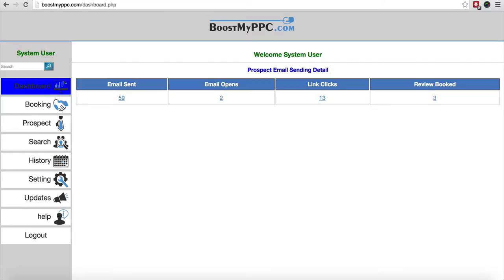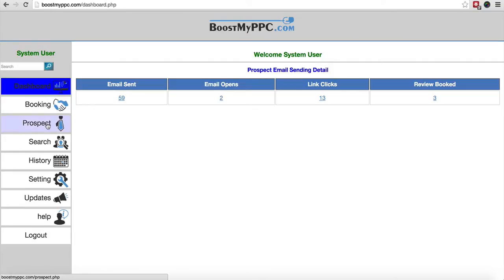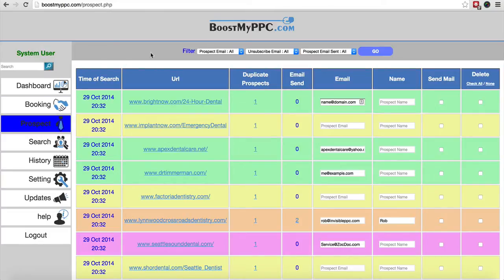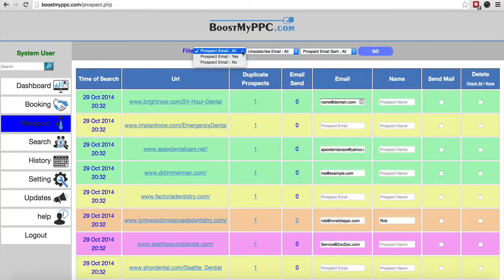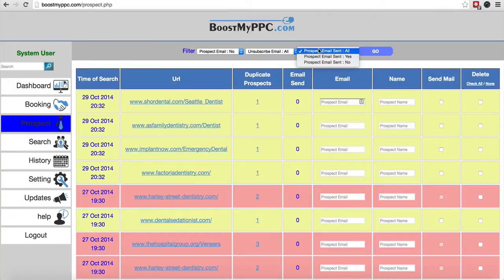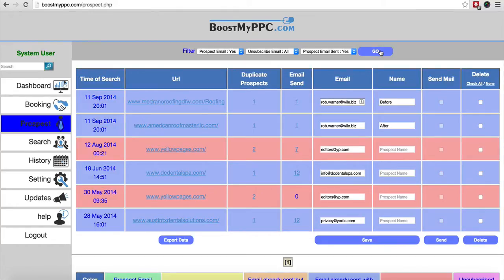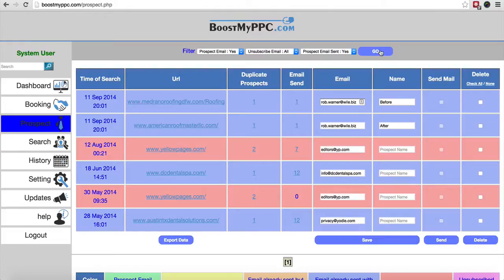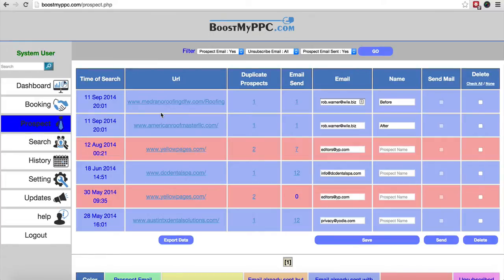QZX900 PP0C B00ST F1LTERS